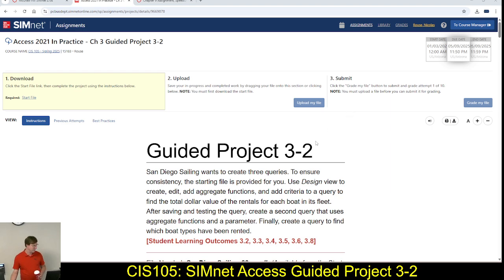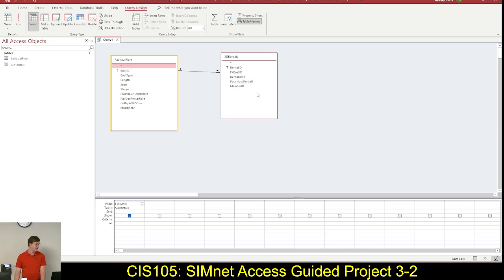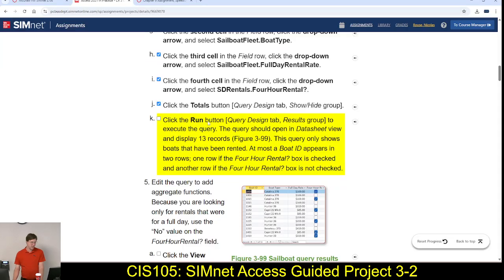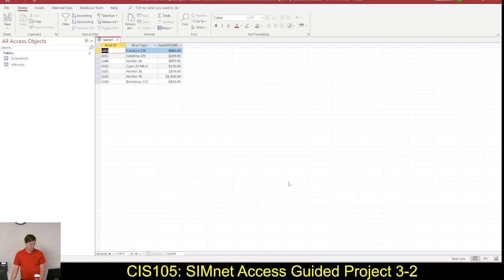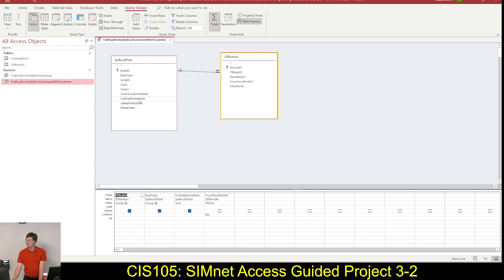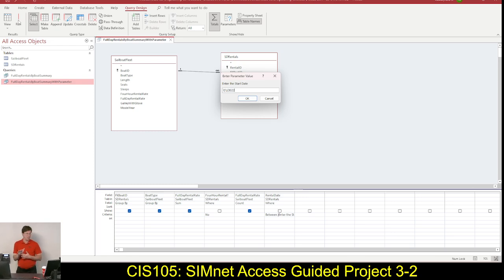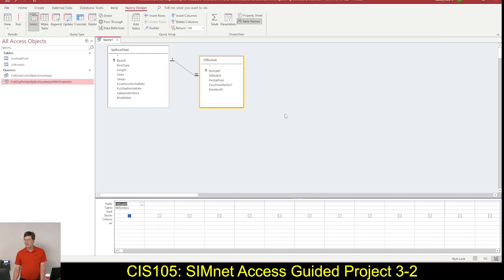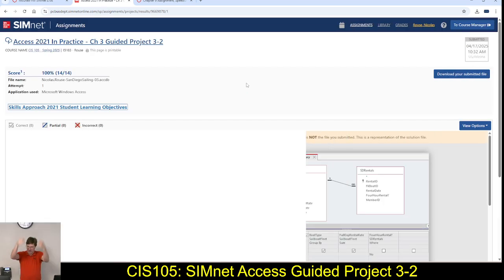CiS105: 4/17/25: SIMnet Access Guided Project 3-2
Nick Rouse talks about queries with the CIS105 class.  Queries are great for searching on existing data within tables in a database.